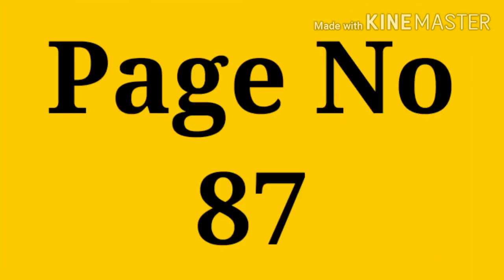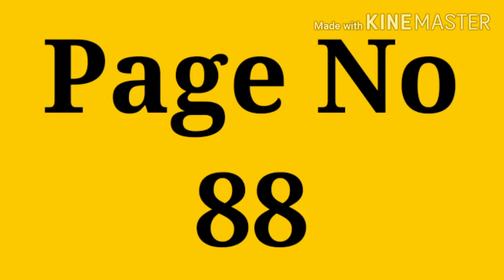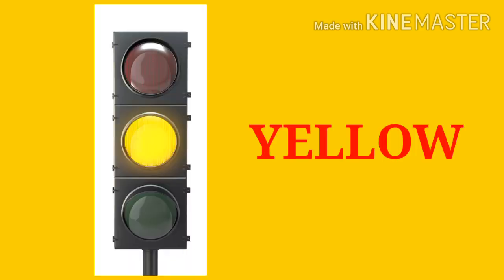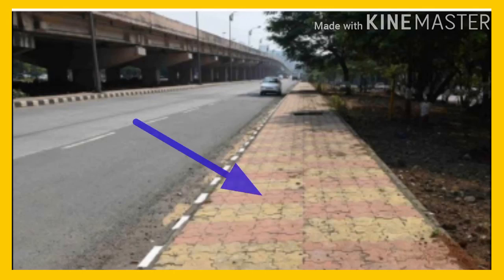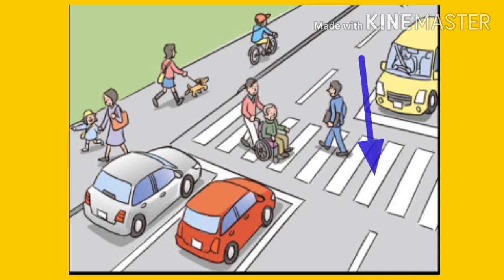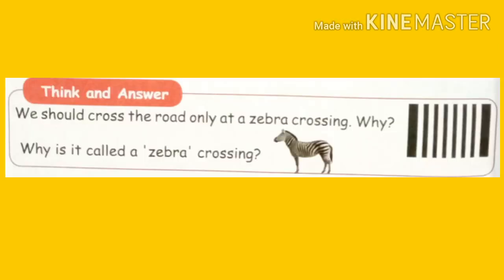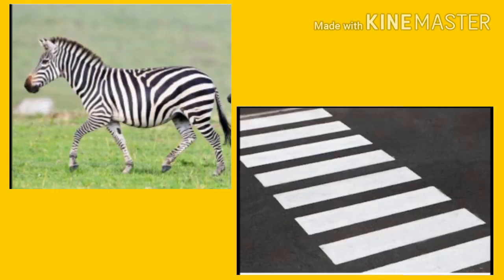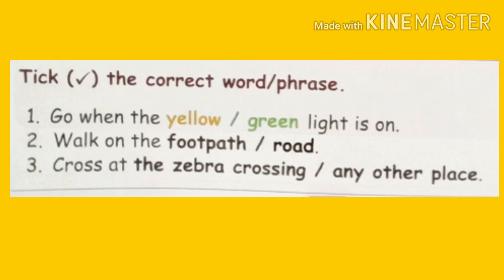I Std EVS - Transport (Part - 3)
I Std
EVS
Unit 3 - Transport
Part - 3